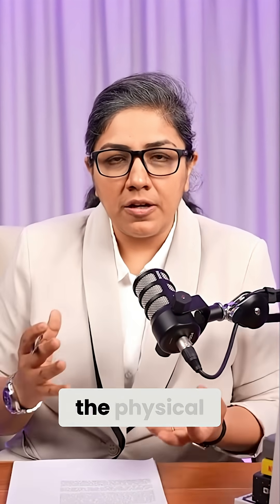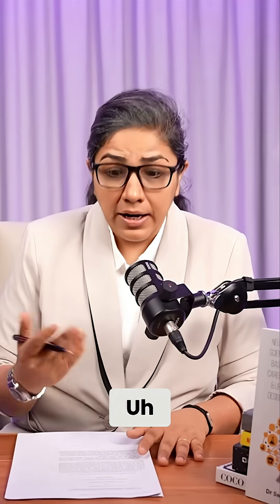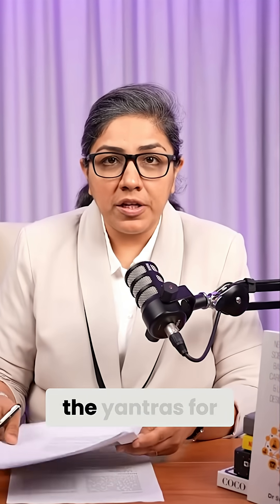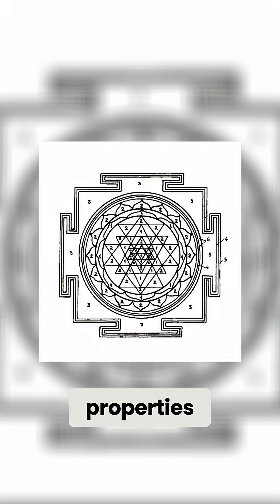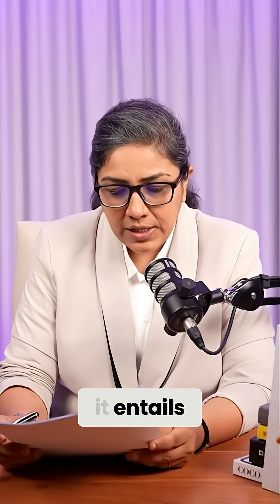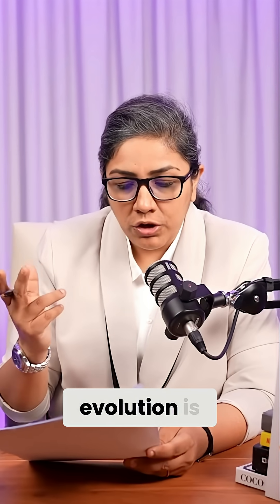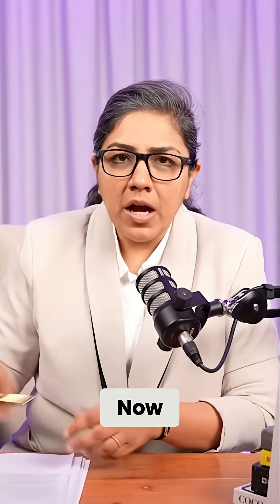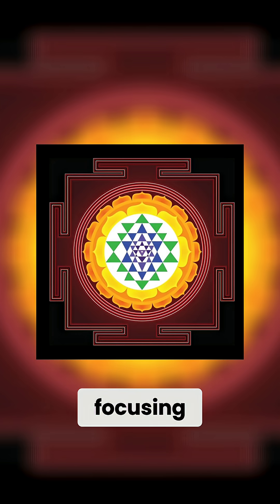Is Sri Yantra REALLY The Most Powerful Sacred Symbol? | Dr. Sweta Adatia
What happens in the brain when you meditate on the Shri Yantra, one of the most revered symbols in sacred geometry? In this insightful video, neurologist Dr. Sweta Adatia takes you on a scientific and spiritual journey through the mystical power of the Shri Yantra. Discover how this ancient geometric diagram, used in various Indian traditions, affects brainwaves, enhances focus through Trataka meditation, and influences the visual cortex. With references to historical research, volunteer brain scan experiments, and neuropsychological insights, this video bridges tradition and modern science—unlocking the transformative power of this ancient symbol.

📌 Timestamps
00:25 – Discovery of the Shri Yantra
01:00 – Why this sacred geometry is not just art
02:00 – Psychology behind Mandala drawings
02:45 – Shri Yantra in different traditions & its formats
03:40 – The science of Trataka: Focused meditation on geometry
04:45 – Brain scan setup & volunteer experiment explained
05:30 – Optical illusion & visual cortex stimulation
06:30 – Alpha-Beta synchronization revealed
07:30 – Historical research from Russia on Shri Yantra
08:30 – Different effects on different brain types
09:15 – Invitation: Brain Retreat in Dubai (Nov 15-16)
10:00 – Summary: Benefits of meditating on Shri Yantra

What is Shri Yantra and its historical origins
The neuroscience behind focusing on geometric symbols
The psychological role of Mandala drawings
How Trataka (focused gazing) activates brain regions
Surprising brainwave patterns during Shri Yantra meditation
Global research findings, including studies from Russia
Differences in brain response across personality types
How sacred geometry can be a tool for inner transformation

🎟️  Courses:

NeuroManifestation ✨
Learn to harness the power of your mind through proven neuropsychological techniques and manifest the life you desire.This course costs 69.99$ with a duration of 1hour 40 mins and 8-9 lectures will be there.
🌟 You're Invited to BEING LIMITLESS 2.0 | Transform Your Mind. Redefine Your Potential. 🌟
Join us for a life-changing, in-person brain and wellness retreat on 15th & 16th November 2025 at Cove Rotana, RAK, UAE.
🧠 Reverse Brain Age
💫 Bridge Science & Spirituality
🔥 Unlock Peak Performance
💎 FREE qEEG Brain Analysis & Gifts Worth $1300

🎟️ Early Bird: $500 (Until June 30)

🎟️ Join Our Monthly Live Workshops:

Get your Online Pass to access exclusive monthly live workshops from the Limitless Brain Lab. Start your journey to unlocking your brain's full potential today!

👩‍⚕️ About Dr. Sweta Adatia:

Dr. Sweta Adatia is a dynamic neurologist at Gargash Hospital in Dubai, UAE. With over 13 awards in Medicine and Neurology, she is a stroke fellow from the University of Calgary and an MBA graduate from the University of Cambridge. She has collaborated with Defeat NCD UN and has over 50 publications, impacting 50,000+ lives.